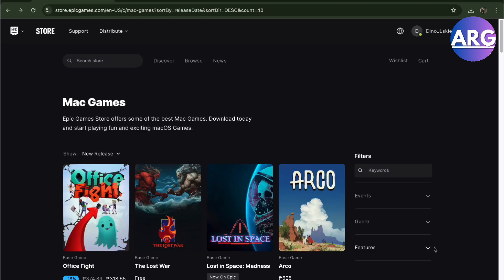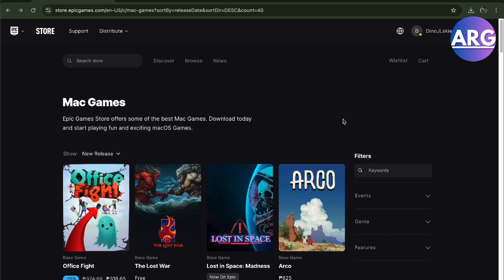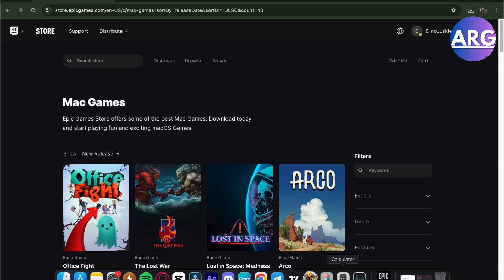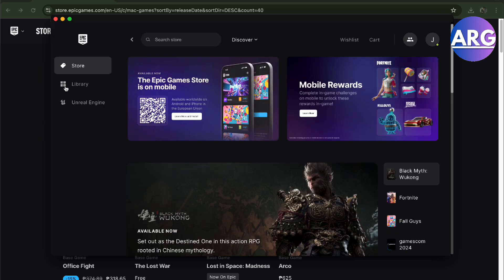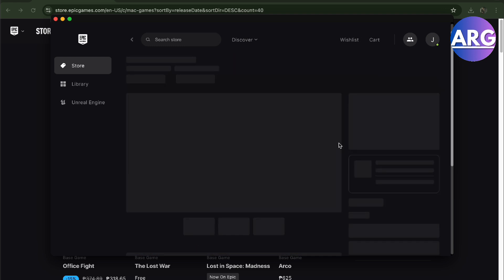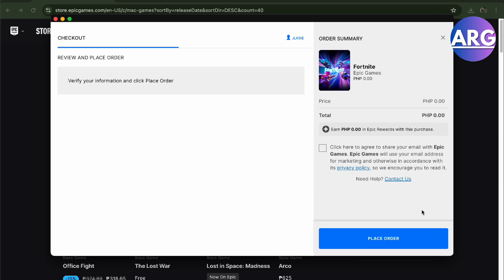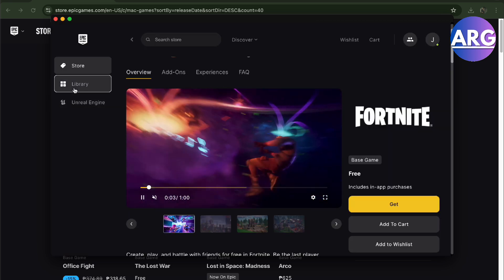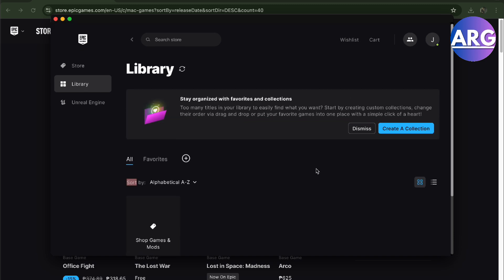How To Download Fortnite On Macbook New Update (2024)